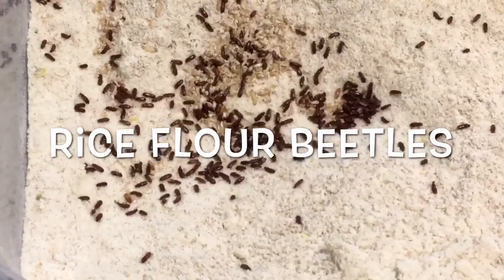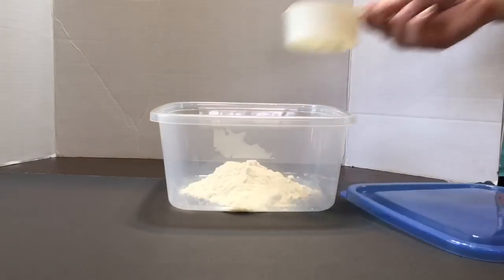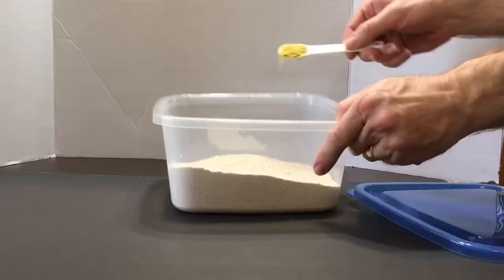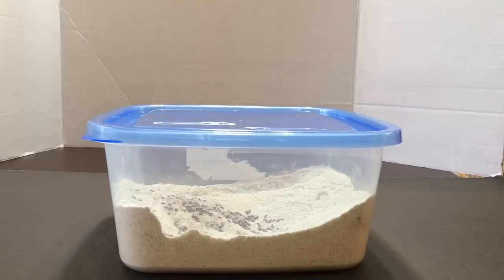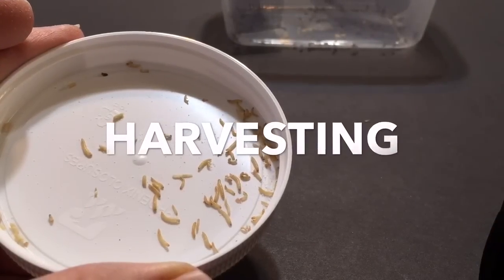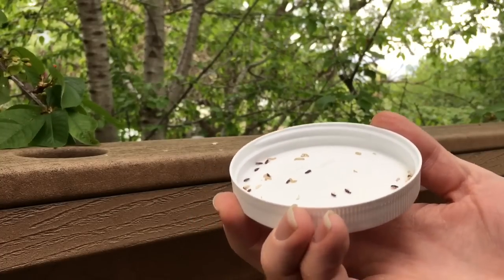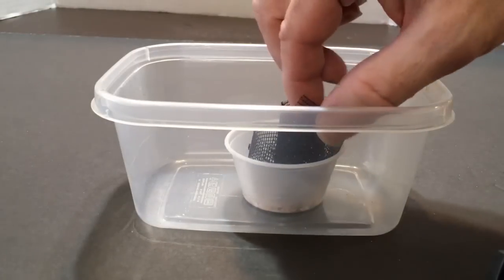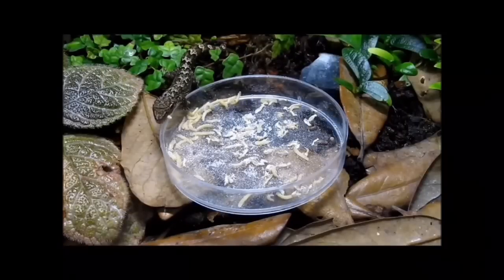A Quick Guide to Culturing Rice Flour Beetles (Tribolium confusum)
Step-by-step on how to culture these insects as a live food for your small fish, reptiles, amphibians, or invertebrates.